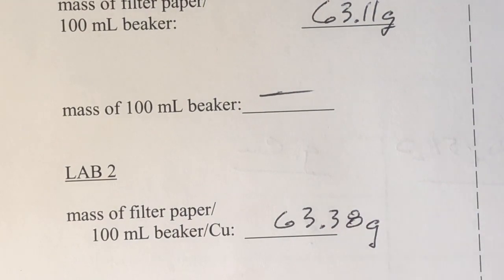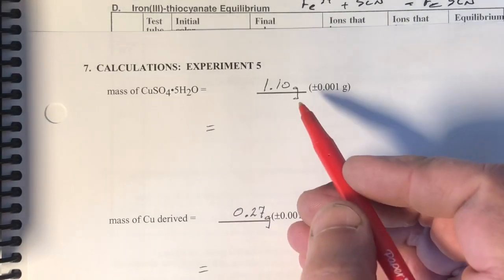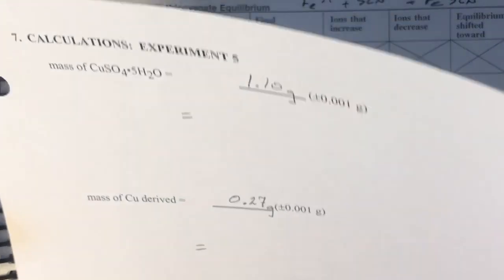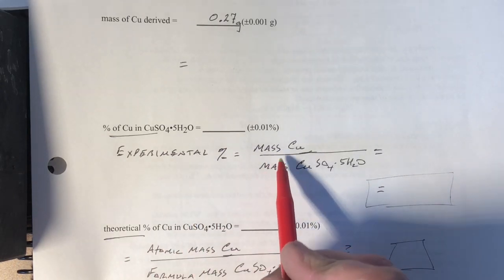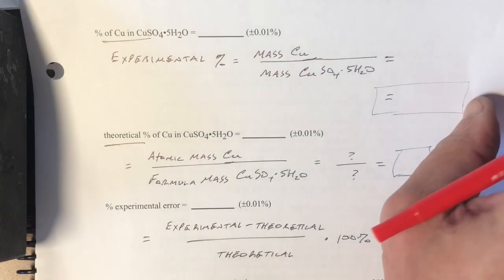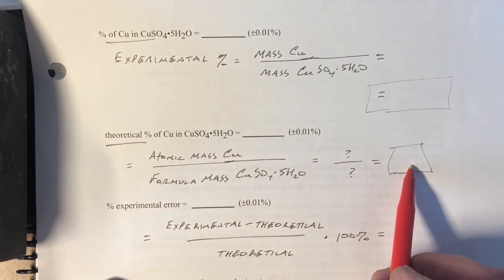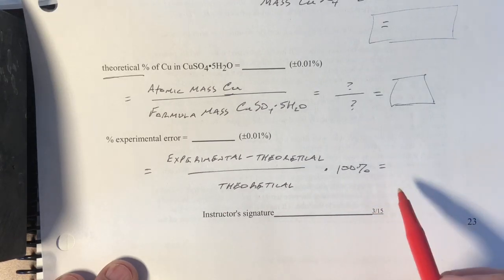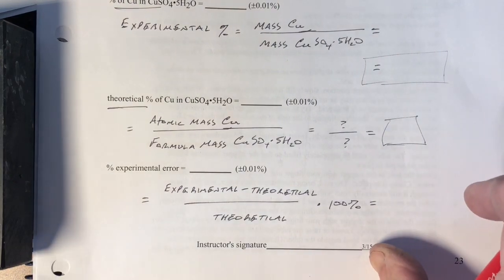Lab 5, Copper in CuSO4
Reduction of Cu2+ in CuSO4